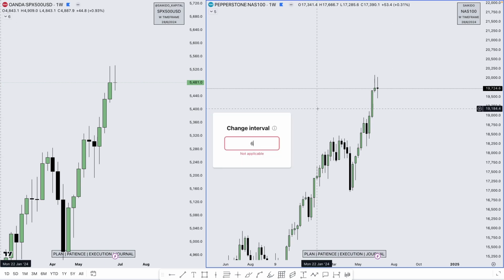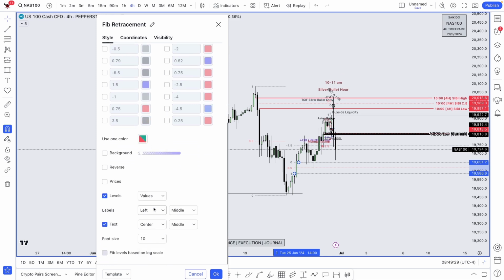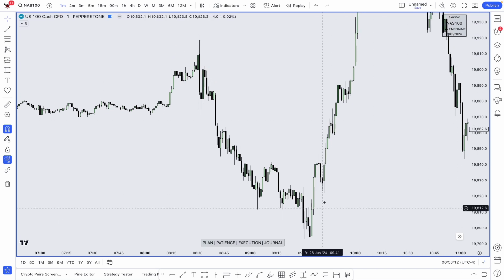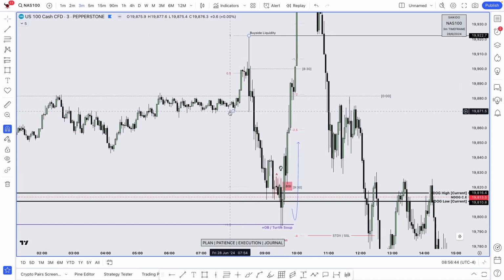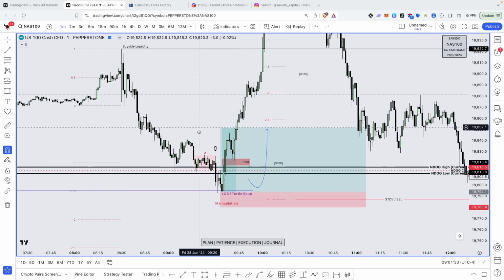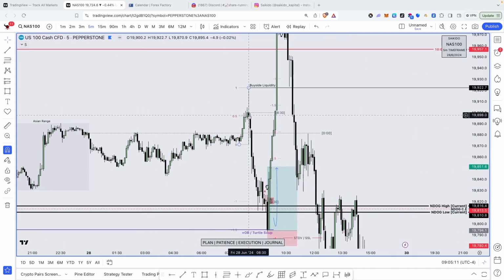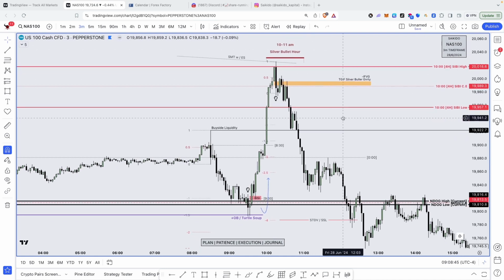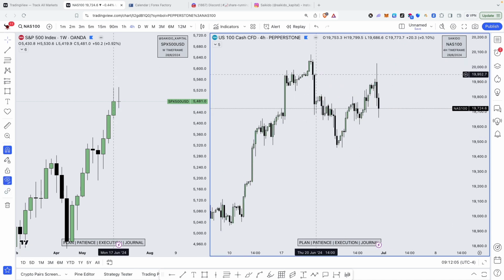TGIF Silver Bullet and Time Theory By Saikido - ICT Concepts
In this video I teach the following things and this is what I call my Model 2
check list...
1. Dealing Range
2. Premium / Discount
3. PD Arrays (engaged) Include Time Theory for more precision
4. SMT
5. CISD / Mss
6. TP = STDV
Frame work was around Weekly IRL - ERL

I am Saikido